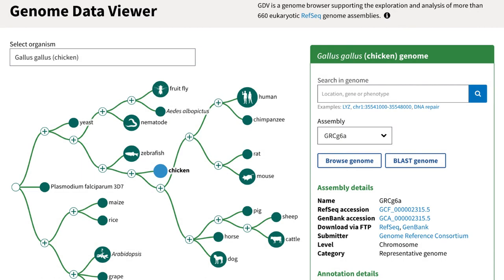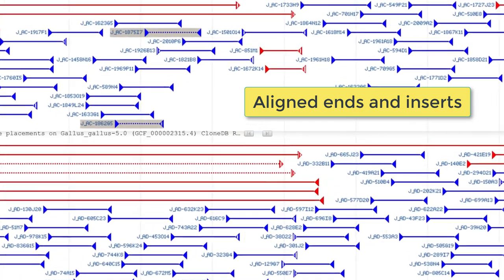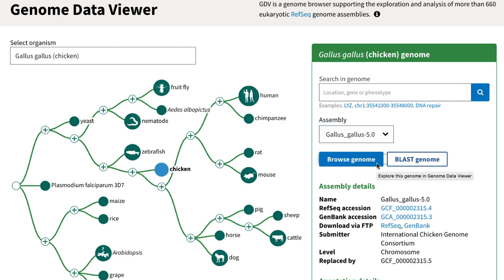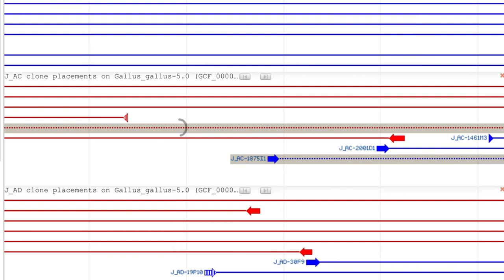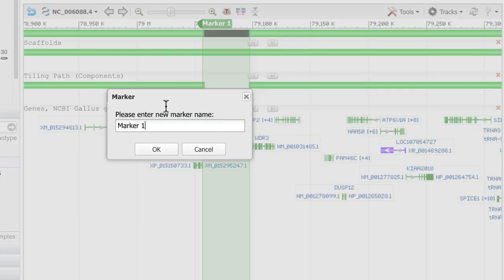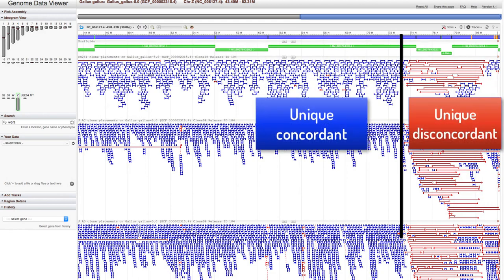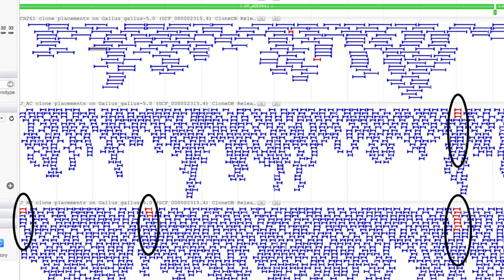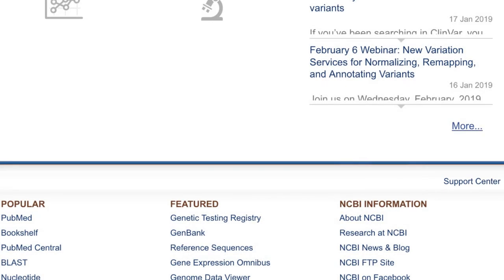Using Clone Placements to Interpret Genome Assemblies: 3 Examples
This is a minor update to the video of the same name that was published in January 2017.
Learn how to use clone placement data from NCBI to interpret and improve genome assemblies.
Also see the companion video about using the clone ftp files. A link to that video is provided at the end of this video.